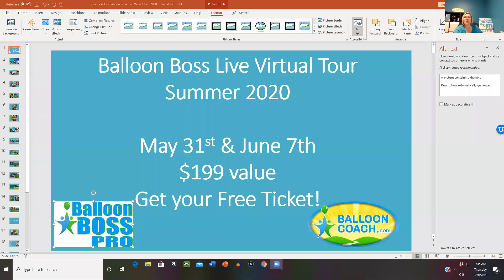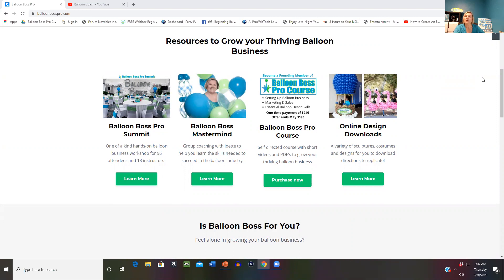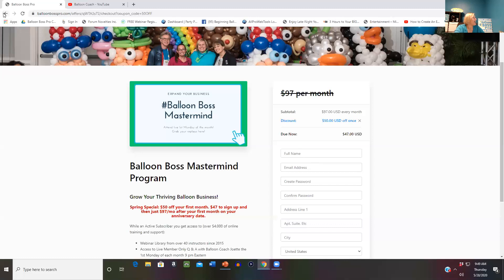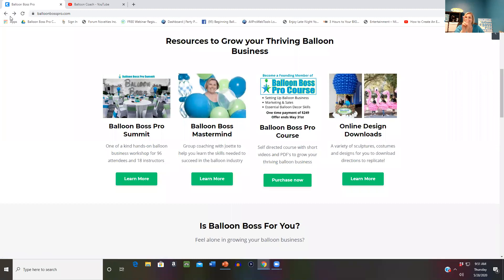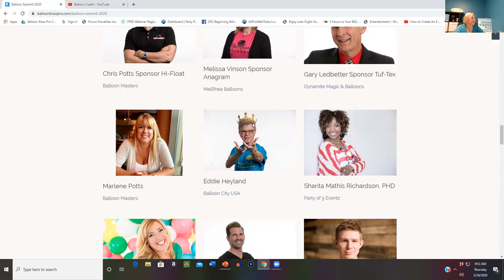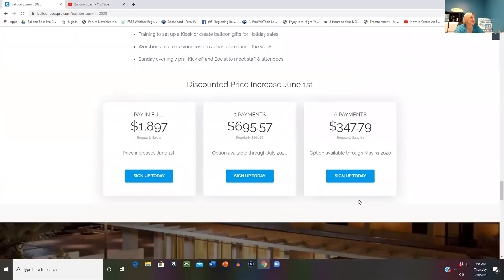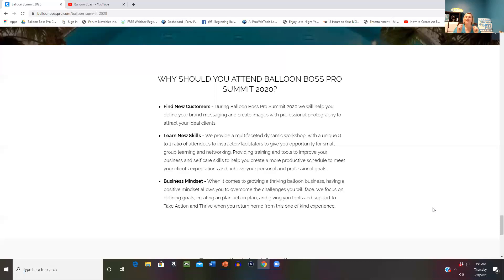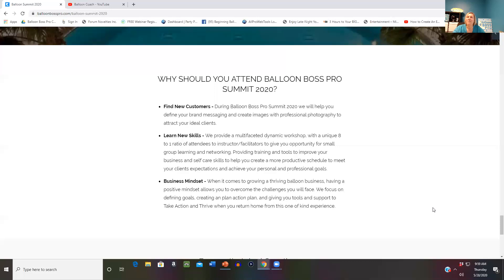Get your free ticket for Balloon Boss Virtual Tour 2020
Balloon Coach Joette Giardina invites you to join her for Balloon Boss Live Virtual Tour 2020, May 31 7 -9pm EDT and June 7 from 8-10 pm EDT
You can get your ticket FREE (Value $199) one of 3 ways (or choose more than one if you like!)

1) Be a Balloon Boss Mastermind Member ($50 off first month)
just $47 for your first month then $97 a month to continue access to over $4,000 of online training and support. (you can cancel membership at anytime , and then no longer have access to the training or online member only group coaching.

2)Become a Founding member of Balloon Boss Pro Course
A self directed Balloon Business owner course with Short Videos and PDF's created to help you Take Action and Thrive!
$249 Founding member offer good till May 31st.  (Value over $999)
         Lifetime access to the course as it develops, this price will not be offered again.
         This course is being created in short pieces of videos and PDF's.   Organized in a way that you can skip ahead if needed to grab the content you are looking for.   Business Development and Balloon Decor Basics to how to put systems in place for growth.   This course will increase in value over time as you suggest more modules you wish for Balloon Coach Joette to add into the Course.

3) Get your ticket for Balloon Boss Pro Summit 2020, November 8 - 13th in Orlando with Hands on balloon builds on the 8th included in the registration.  CBA exam available for attendees on Saturday, Nov 7, from 1 - 5 with Eve from Qualatex.       Registration includes networking lunch each day and Dinner on Thursday night.    Hotel room at host hotel Holiday Inn Disney Springs just $134 a night, no resort fee when booked in the Summit Block.

Pick the training that meets your needs by May 31st to get your LINK for your seat in our Live Tour on the 31st and 7th.  The class will be held as an online meeting so you feel like you are in the classroom and can interact and ask questions directly.  Design tips for this summers sales, Marketing Plan for rest of 2020, Goal Setting and Mindset training to ROCK out the last 6 months of 2020.

for details and to register for your preferred training.

Do one thing today your future self will thank you for!

Invest in yourself and see how Balloon Boss training help you increase your confidence and skills to reach your goals with support along the journey. To get connected with Balloon Business conversations online with like-minded balloon decorators
You will be asked 3 questions to join the group.

Ready to take the next step and invest in your training online or in person?

If you have other questions about what program is the right fit for you
Take one step today your future self will thank you for.